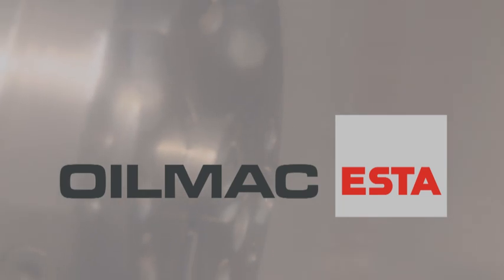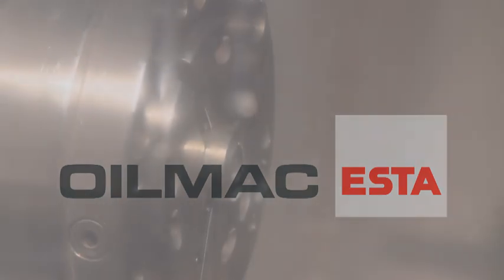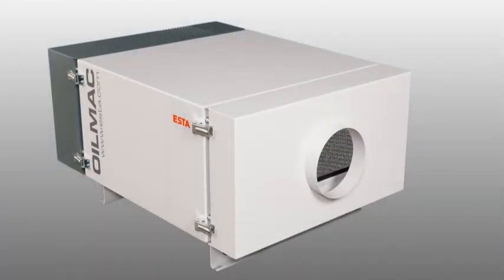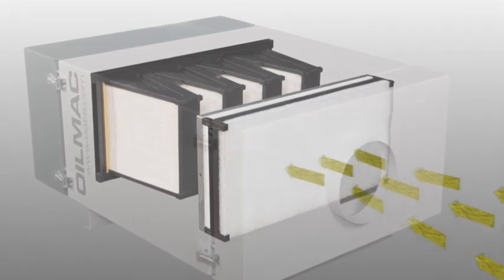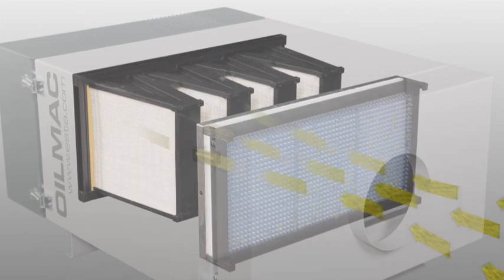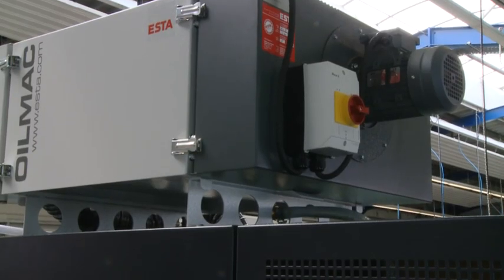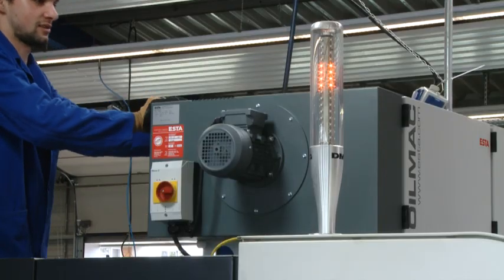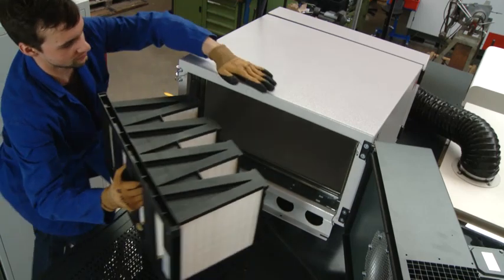Oil Mist Separator OILMAC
The devices in the OILMAC series are for extracting fumes, aerosols and mists that arise during metal processing as coolants and lubricants evaporate. The oil mist separators are usually installed right on the housing of the processing machine. This means that the coolants filtered out can be guided downward through a siphon hose and fed back into the machine's circuit. OILMAC devices have a three-stage filter system to ensure maximum filtration, with separation performance of 99.95%. Thus, the filtered air can be routed through the top of the device and back into the work area, draft-free, to save energy. The OILMAC series offers devices in three performance levels, with air volume flows between 800 and 3,000 m³/h. The patented housing design, with a pivoting inlet and fan module, allows tool-free access to the interior of the device. This makes filter changes and maintenance quick and easy.